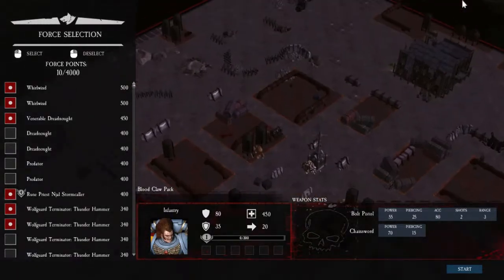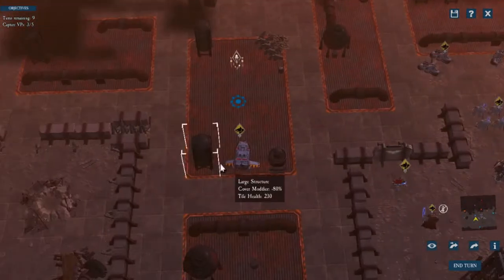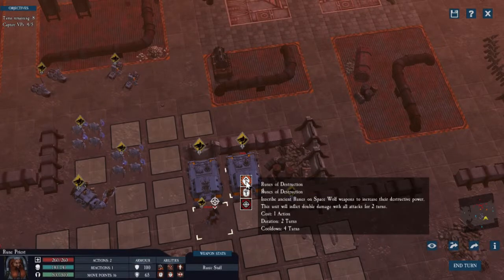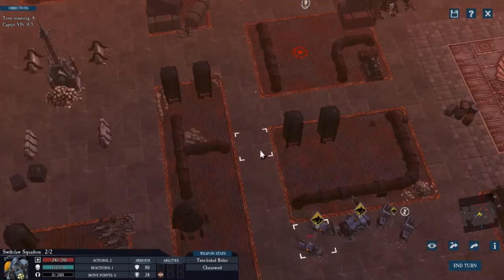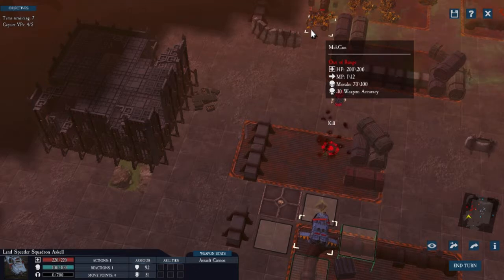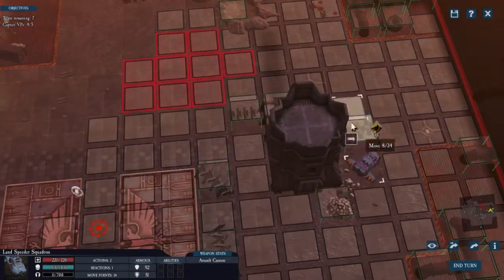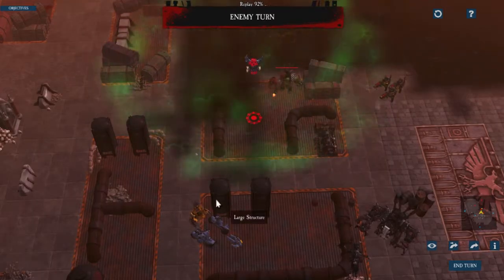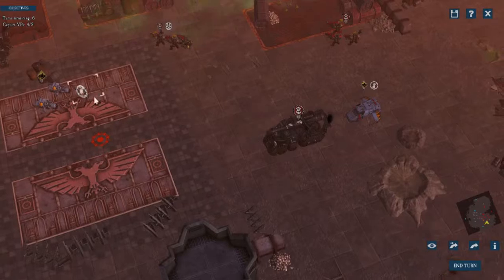Warhammer 40000 Sanctus Reach Multiplayer 34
Warhammer 40000 Sanctus Reach Multiplayer

Hello ladies and gentlemen. Here is a recording of one of my Warhammer 40000 Sanctus Reach online games. This is a Refinery Space Marine vs Ork matchup.

Feel free to watch my playthrough of the storm claw campaign, horrors of the warp, sons of cadia, or others soon to come on grim darkness (the hardest difficulty setting) for more Sanctus Reach.

I will upload videos daily. Every Monday I will upload a Sanctus Reach Multiplayer Matches.